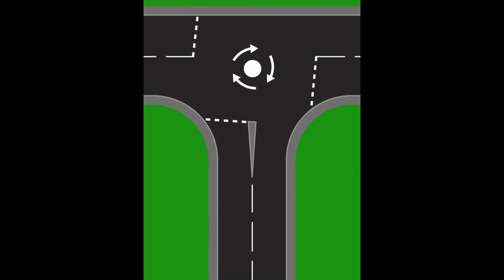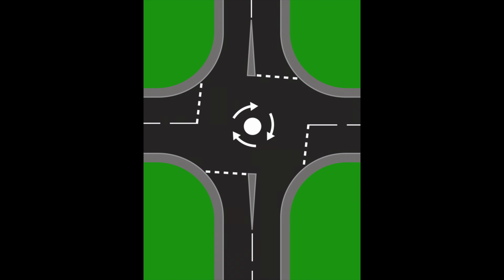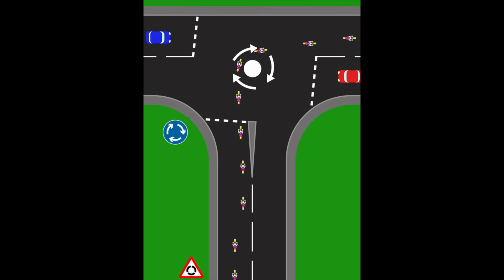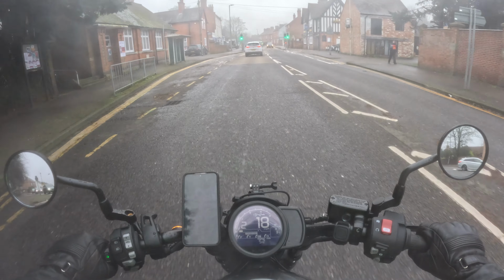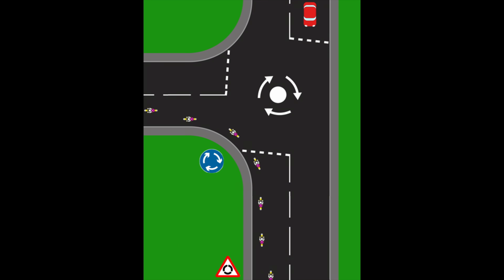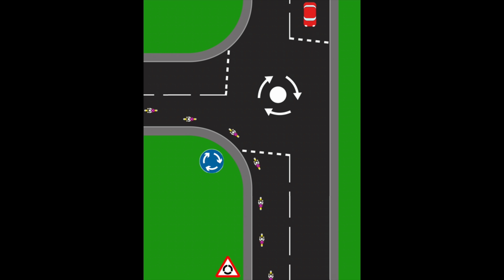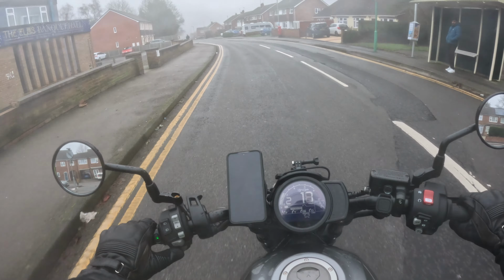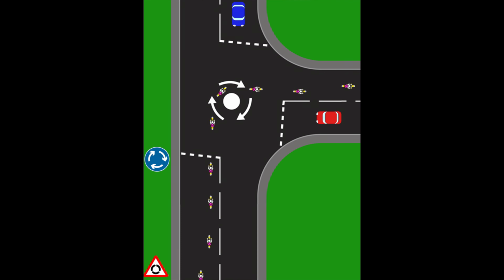Dealing with Mini Roundabouts on the road.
This Educational Video is to help trainees to prepare for attending a CBT course and it shows them how to deal with Mini Roundabouts while riding a motorcycle or moped on their training.